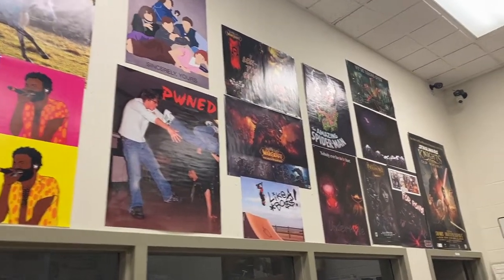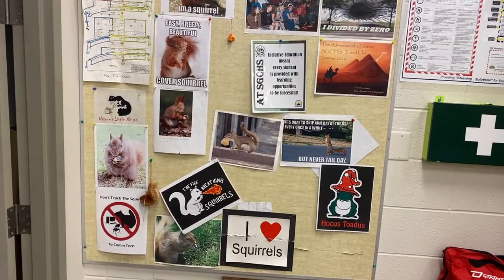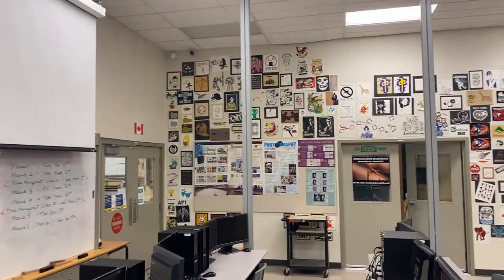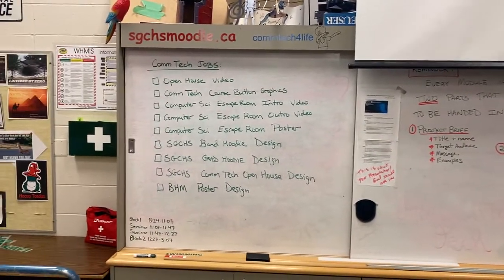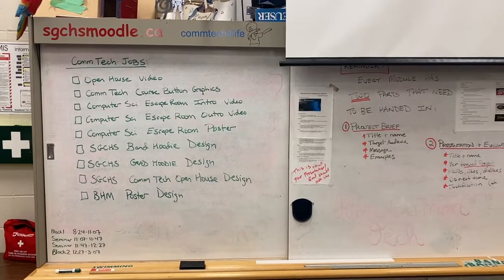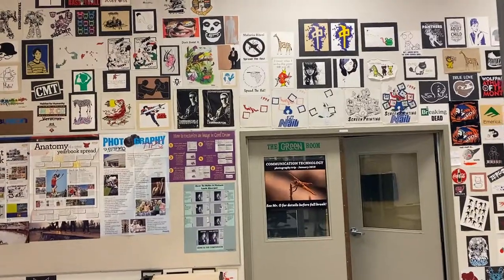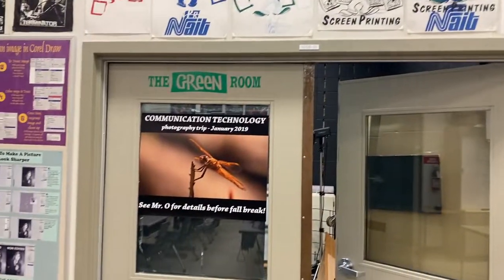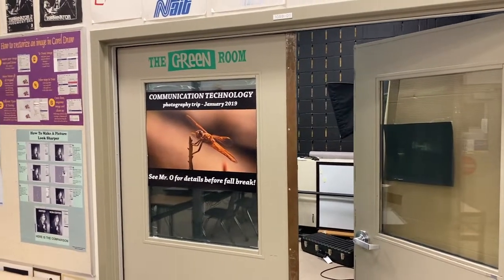Comm Tech - SGCHS Open House 2021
Since we can't meet in person we made this short video to show you around the Communication Technology Lab at SGCHS and talk to you a bit about what the program is about and how it is set up.